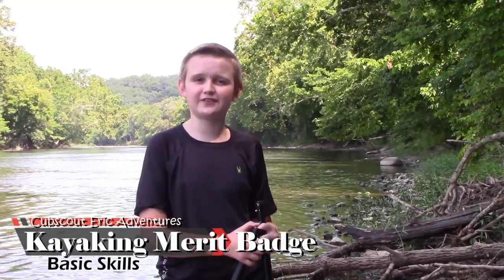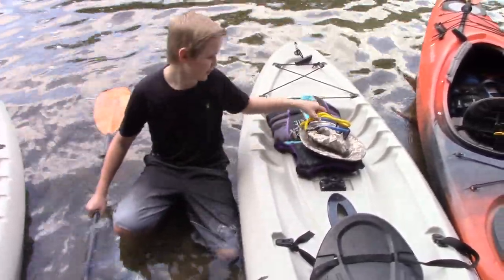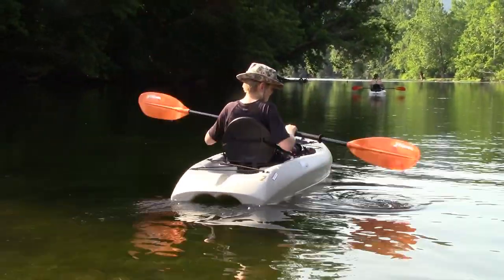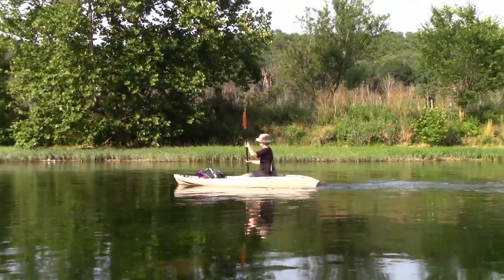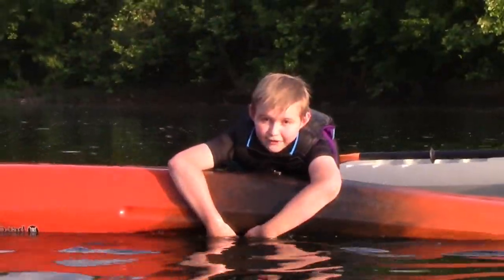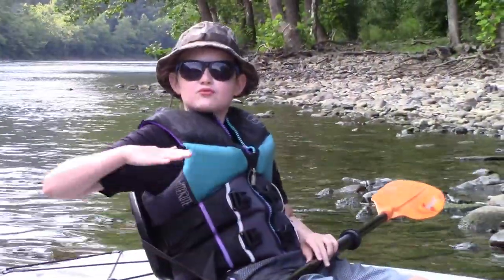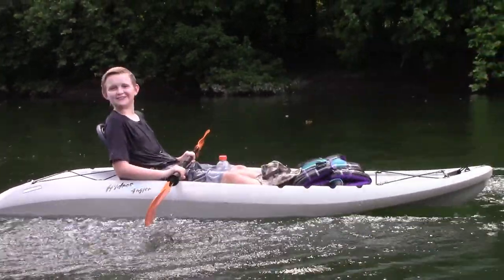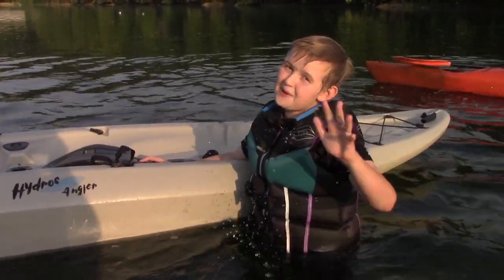Kayak Merit Badge; Water Rescue, strokes, basic knowledge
Kayak-Over-Kayak Rescue
The paddler being rescued swims to the far end of the capsized boat. The paddler being rescued and the rescuer align the capsized boat perpendicular to the rescue boat, making a “T.”  This maneuver is sometimes called a “T-rescue” because of this configuration.
Step 1—The rescuer pulls and the paddler in the water pushes the capsized kayak across the deck of the rescue boat so both ends are out of the water. By rocking the capsized boat like a teeter-totter on top of the rescue kayak, most of the water can be quickly drained. The paddler in the water should hold on to the end of the rescue boat or hold on to the end of the capsized kayak.
Step 2—Once the boat is empty, the rescuer flips it away from himself and turns the kayak upright. The rescue paddler returns the kayak to the water by holding on to the end. The rescuer then assists the paddler’s re-entry using the heel hook entry

Covered in this video:
Good Posture
Good Balance
-Turning Strokes
You will need to learn how to turn effectively in order to maintain
control of your kayak.
-Forward Sweep
Kayaks turn easily, so the first stroke taught to new kayakers is often one that helps them turn while maintaining control. The forward sweep can make a kayak spin in place or, once the boat is moving ahead, turn and continue moving forward with speed.  The forward sweep also helps a new kayaker learn how to generate power from his torso instead of his arms, leading to stronger and safer strokes. A forward sweep on the right side will make the bow of the boat turn to the left, away from the paddle.
-Reverse Sweep
The reverse sweep also spins the boat or turns it while underway. In addition, it can help slow or stop the boat. As its name suggests, the reverse sweep looks like the opposite of a forward sweep. To begin the stroke, rotate the torso so the right blade is behind you. Make sure to maintain a strong shoulder position when doing this. The catch (1) begins when the blade drops in the water, with the right elbow tucked close to the paddler’s back and the left hand raised to about shoulder height.
The blade should be roughly parallel with the midline of the kayak.
To apply power (2), rotate the torso so the back of the blade moves toward
the nose of the bow. As with the forward sweep, make sure the blade is completely in the water. Once the back face of the blade is almost touching the kayak near the feet, the release phase (3) happens when the right shoulder lifts the blade out of the water.
-Forward Stroke
The forward power stroke (or “forward stroke”) is the boat’s engine, the strokethat moves the boat forward. It is the most commonly used stroke in kayaking. It can be used to go in a straight line or to paddle on a curving path. The forward stroke’s starting catch position is similar
to a forward sweep’s catch position. The torso rotates forward and the right blade enters the water near the right ankle.  However, the top hand is higher than in a sweep, allowing the blade to turn so it will move the boat forward rather than sideways. The blade should be roughly perpendicular to the midline of the kayak.  To apply power, unwind the torso and keep the top hand at the same height, so the blade stays close to the boat. The top hand should move toward the center of the boat. Release power by slicing the
blade sideways out of the water once the blade reaches the thighs. This will set the left blade up to take a stroke on the left side of the boat.
-Stern Draw
The stern draw is a powerful turning stroke that most often is used to help keep a kayak going straight. It can be done alone, at the end of a forward stroke, or at the end of a forward sweep. Advanced kayakers use stern draws to help with surfing and other fun maneuvers.  To start a stern draw, place the blade in the water away from your boat, so the blade looks like it is near the middle of a forward sweep. If the boat were sitting on a clock, the paddle would go in between 3 o’clock and 4 o’clock. The left hand should be fairly low. From the catch, apply power by bringing the right elbow in toward the small of the back and the blade toward the stern. At
the end of the stroke, the paddle should be nearly parallel to the length of the kayak. Release power when the blade is close to the stern by slicing the blade out of the water. After the blade comes out of the water, rotate the torso to set up for the next stroke.

plus more...

Boy Scouts for merit badge